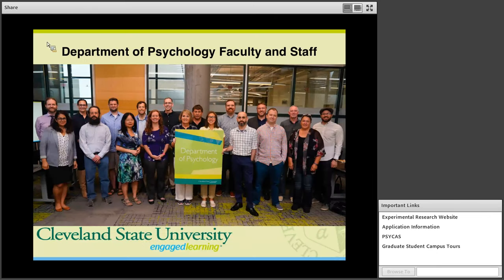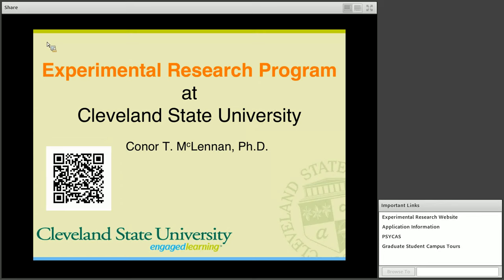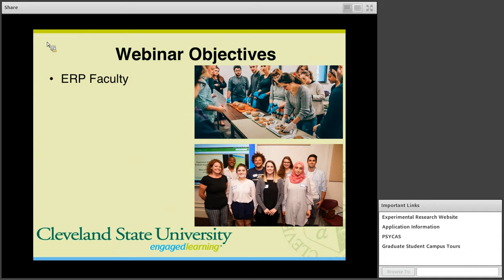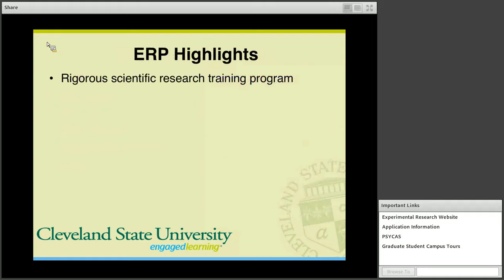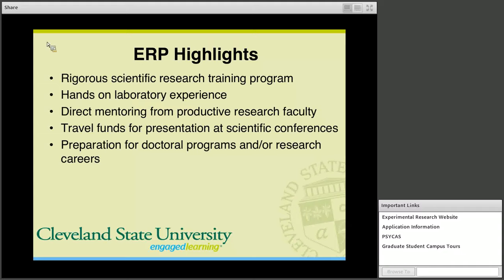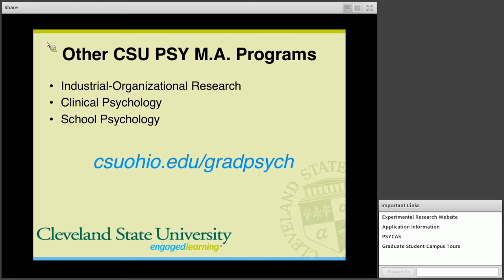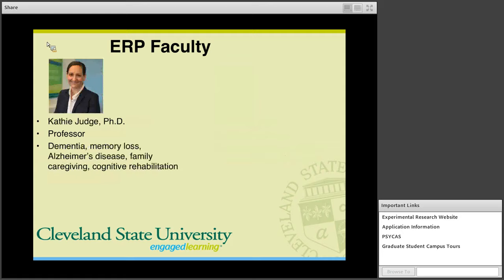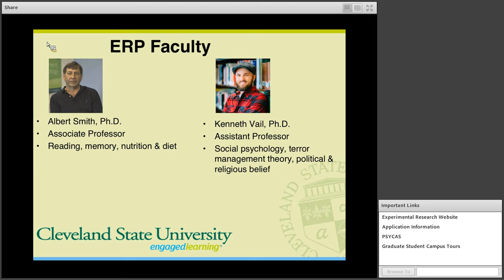Dr. McLennan's webinar on the Experimental Research Program in the Department of Psychology at CSU.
For more information on the Department of Psychology at Cleveland State University, please visit our